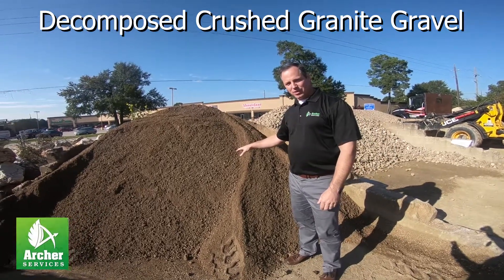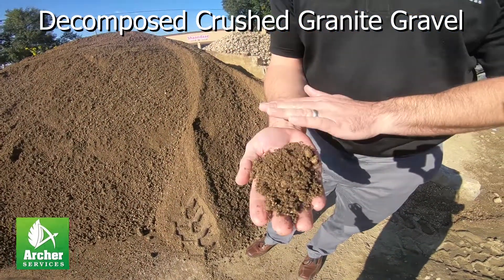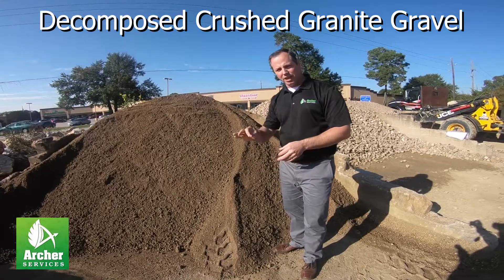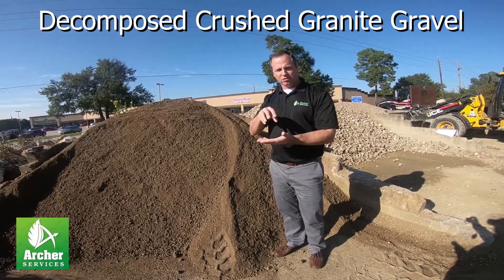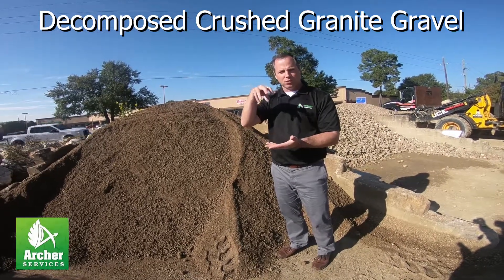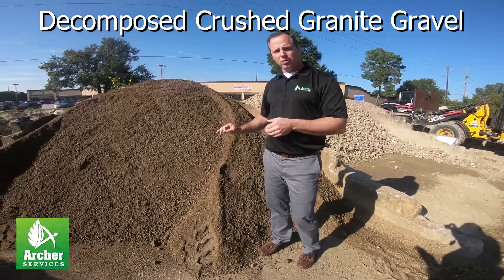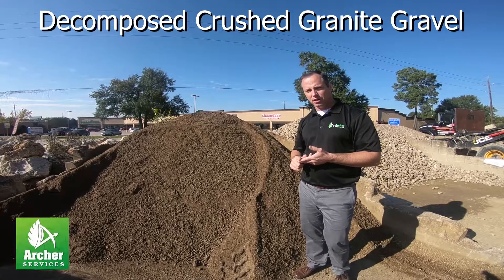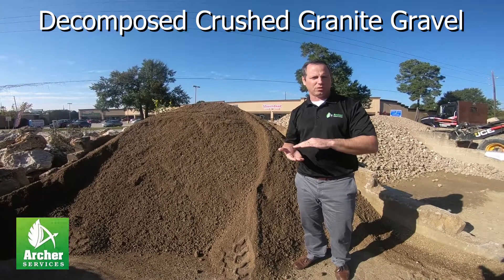Decomposed Crushed Granite Gravel - Archer Services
This gravel is great for pathways and sub base material.
Do not put this where water runs across it as it will erode.